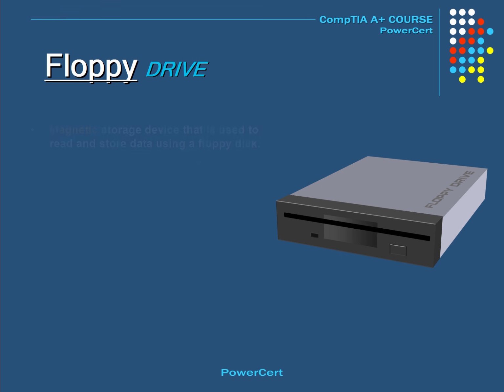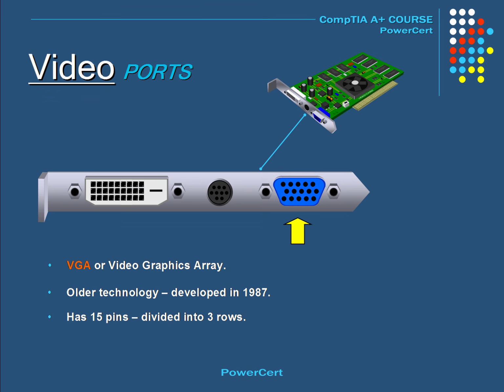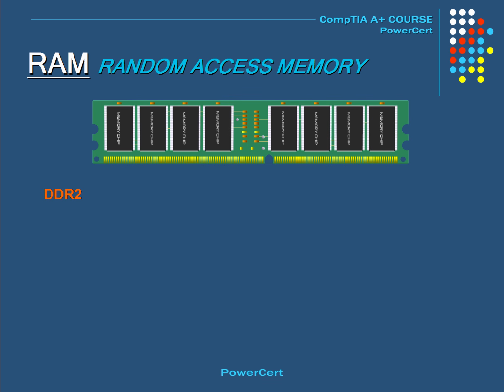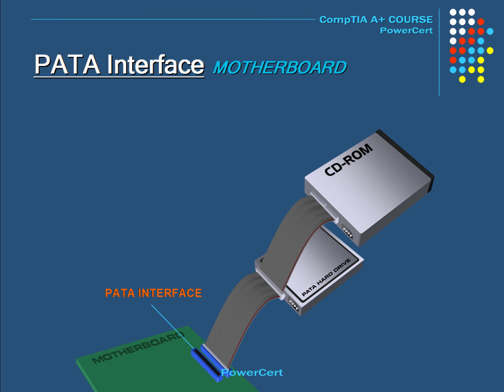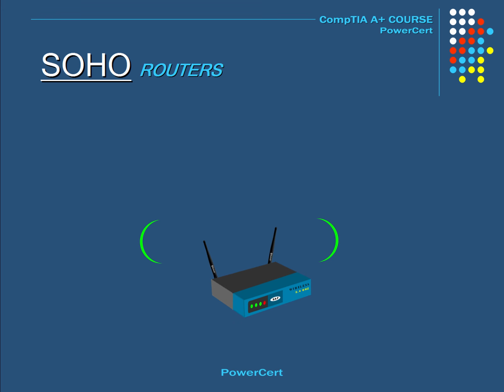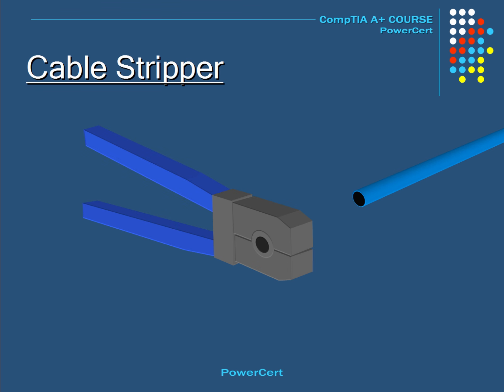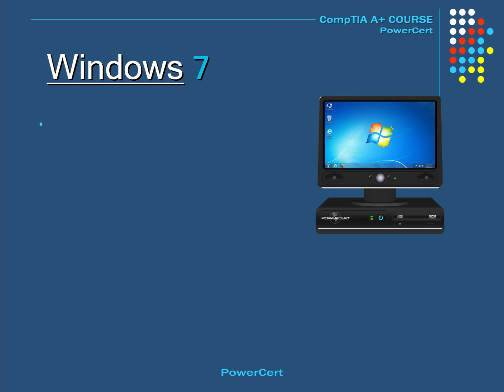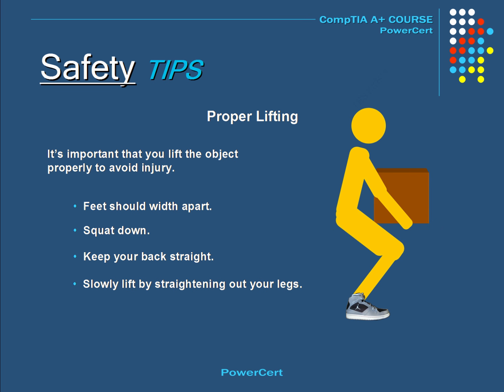CompTIA A+ Certification Video Course 220-801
My CompTIA A+ (220-901) eBook is now available for instant download.  Only $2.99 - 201 pages

This is the Animated CompTIA A+ Certification Video Course 220-801 from PowerCert.

Topics Include:
Storage Devices:  0:23
Power Supply:  10:44
Motherboard Form Factor:  13:01
Motherboard I/O Interfaces:  18:36
Adapter / Expansion Cards:  26:39
RAM Slots:  34:35
Printers:  38:31
Cooling:  44:35
RAM:  50:23
CPU, Socket, Chipset:  1:02:38
Bus Slots:  1:19:25
PATA Interface:  1:25:09
Networking Cables & Connectors:  1:27:20
TCP/IP:  1:35:31
Well Known Ports:  1:44:36
TCP/IP Protocol Suites:  1:46:09
Wireless Networking:  1:53:18
Internet Access Technologies:  2:04:38
Types of Networks:  2:07:53
Network Components:  2:13:19
Networking Tools:  2:19:35
Input Devices & Peripherals:  2:22:01
Monitors:  2:29:44
BIOS/CMOS:  2:36:23
OS (Windows):  2:41:44
Windows Features:  2:50:48
RAID:  3:08:26
Safety & Tips:  3:13:04